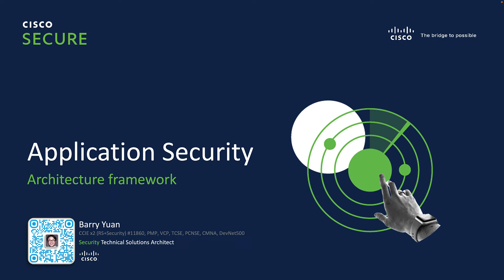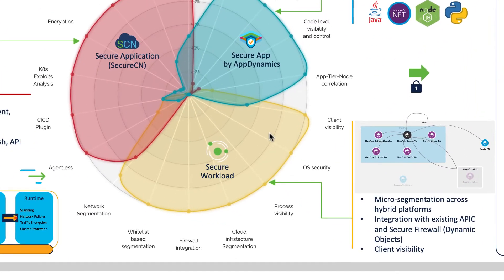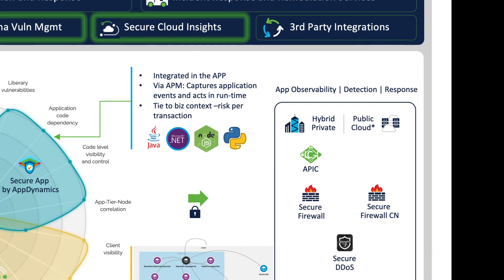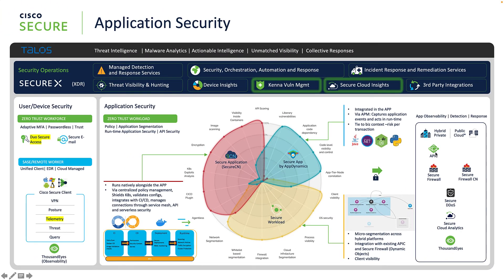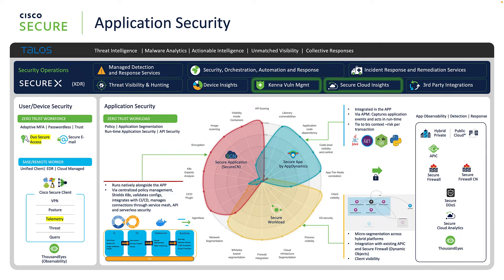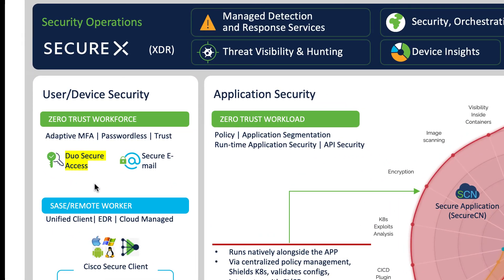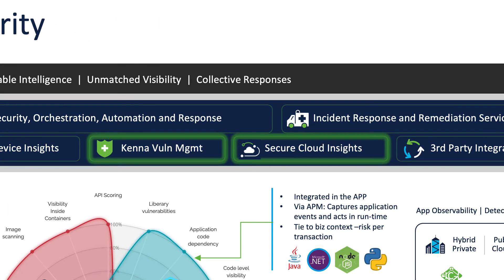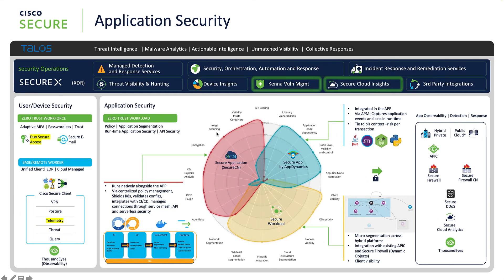Application Security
Applications are critical assets for businesses. Given that applications are supposed to be more and more agile today, and at the same time attack surface are larger, and legacy tools alone won’t be enough, besides all the regulations and compliance requirements we need to meet.
Data shows that 90% of security teams had experienced security incidents, a lot of organizations don’t even have security in place, and it takes months for them to contain and mitigate breaches,  with a super high average cost attached.
This video show case the different focuses and capabilities of Cisco’s secure application solutions, so you can navigate and find the best fit for your specific use cases